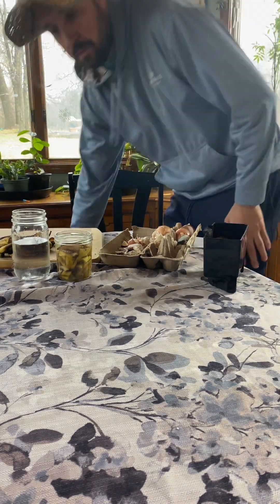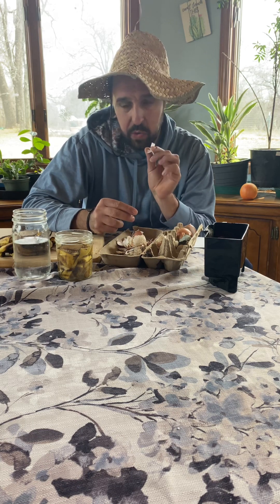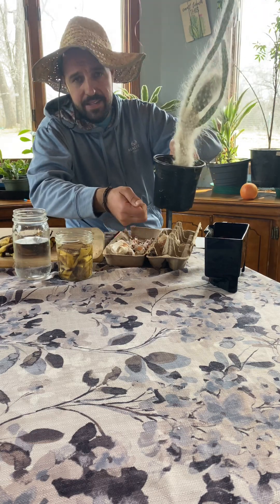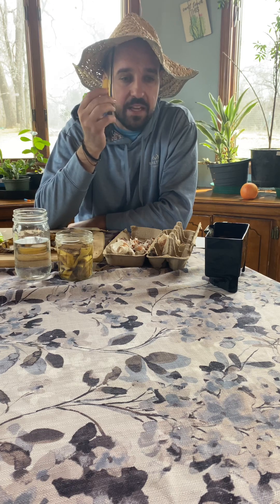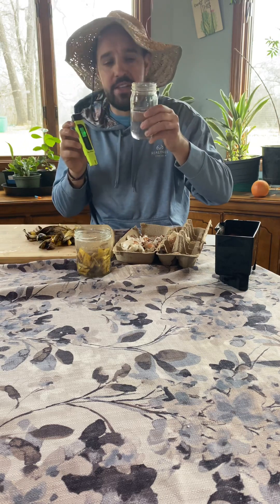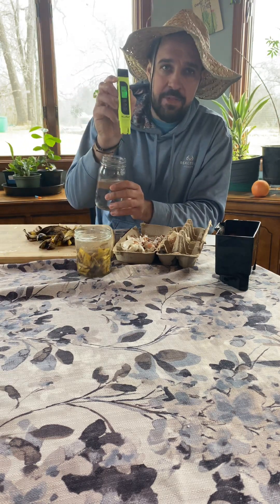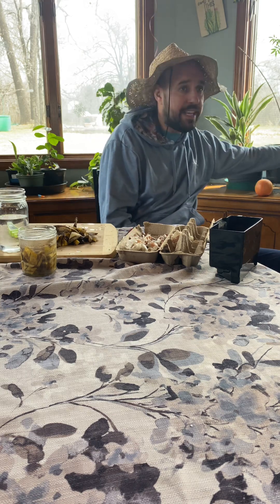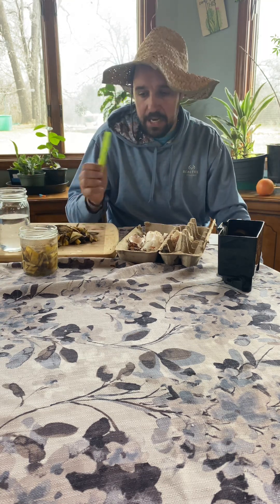Don’t trow your kitchen scraps! Bananas and eggs shells